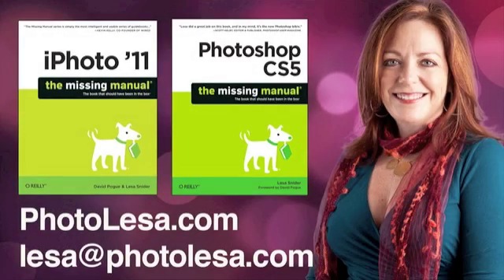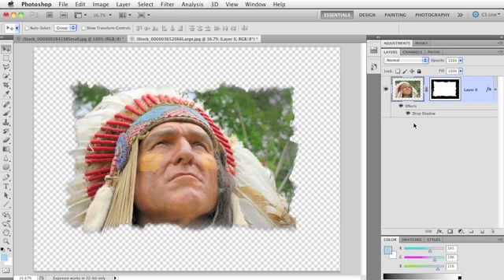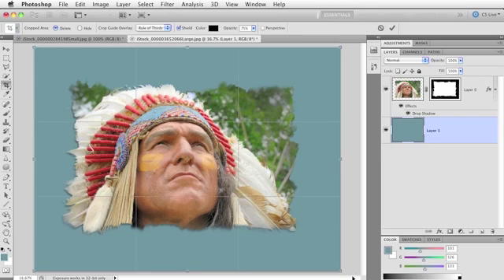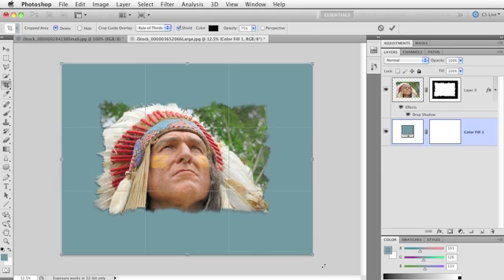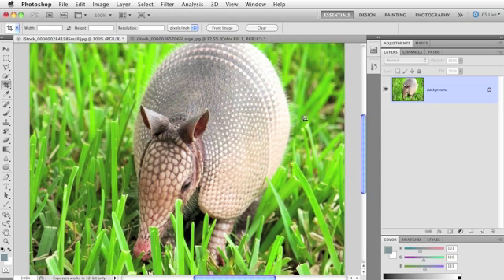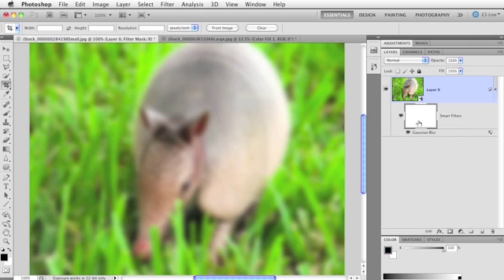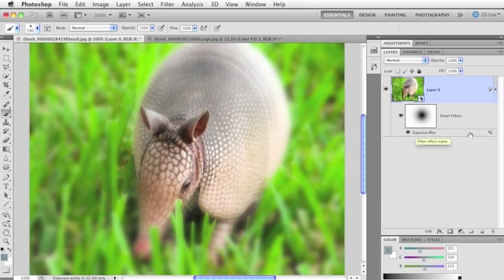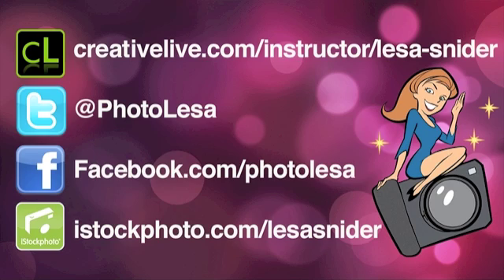Photoshop Editing Habits to Break, Part 1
Lesa shows you two frequent editing habits worth breaking in order to work more efficiently in Photoshop.